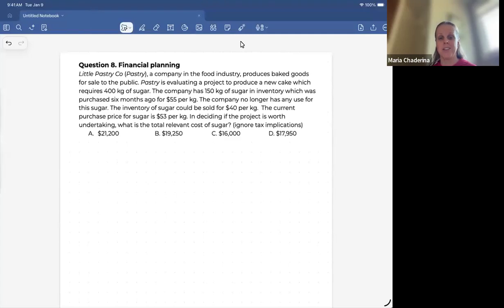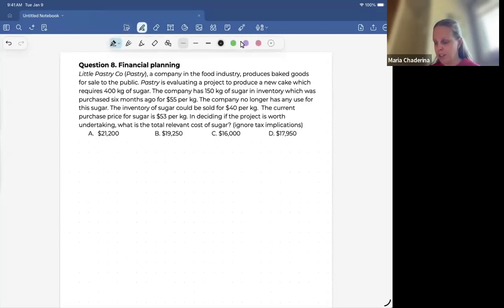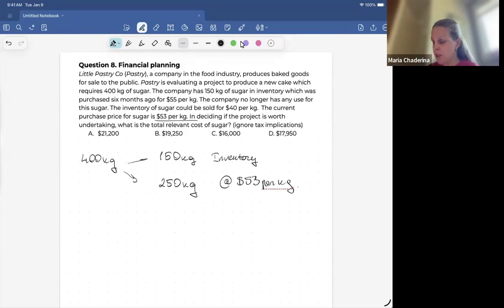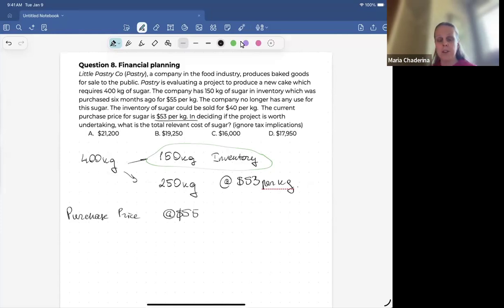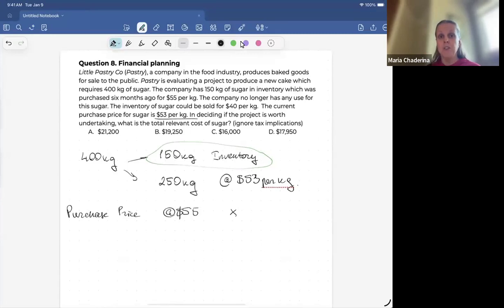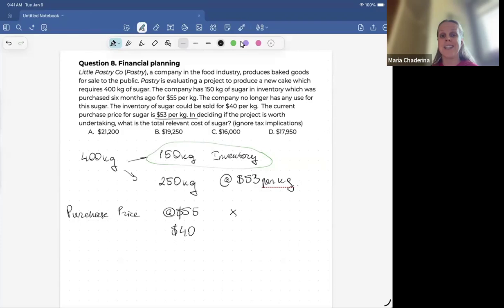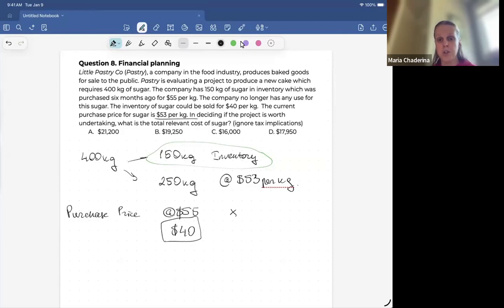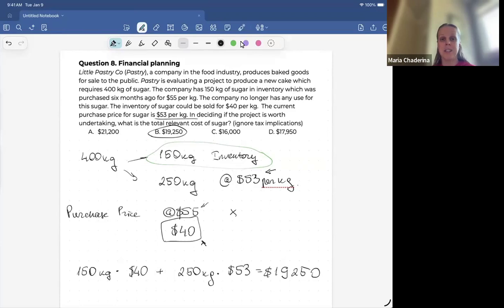IEO Finance 2025 Question 8: Inventory Valuation and Opportunity Cost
Welcome! My name is Maria Chaderina. I have a doctorate degree in financial economics from Carnegie Mellon University, and I have served as a jury member for the International Economics Olympiad since at least 2018.

In this video, I walk through Question 8 from the 2025 International Economics Olympiad finance track. The question focuses on valuing inventory for a project when some inputs are already on hand and the rest must be purchased.

We use a sugar inventory example to separate historical purchase price from relevant economic value. I explain why the original purchase price is a sunk cost, why the resale price matters for inventory already owned, and why newly purchased inputs should be valued at the current market price. The final calculation combines liquidation value for existing inventory with replacement cost for additional units.

This is a useful example for students preparing for the International Economics Olympiad finance section because it shows how opportunity cost and relevant cash flows matter in project valuation and financial decision-making.

If you have questions, please leave them in the comments.